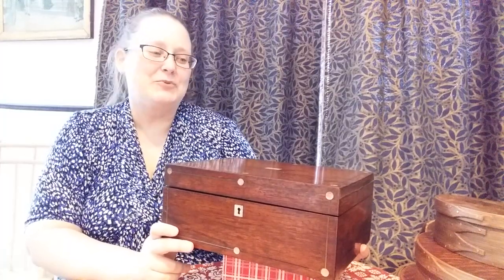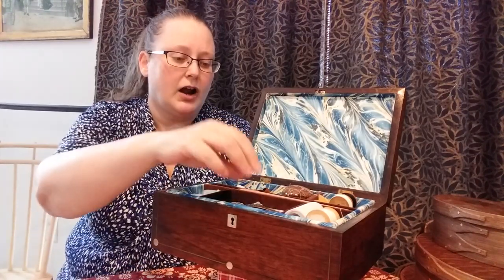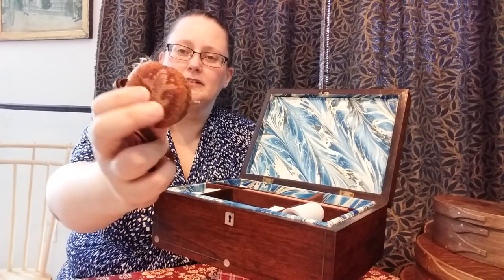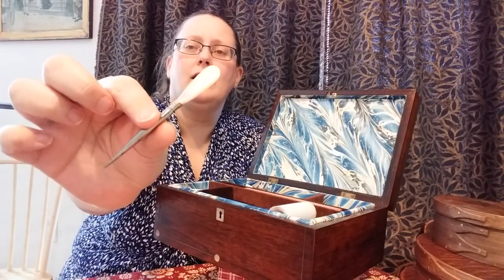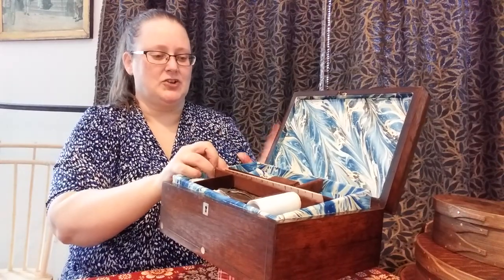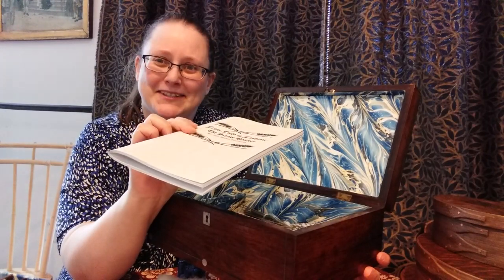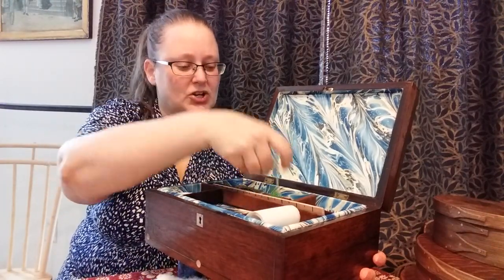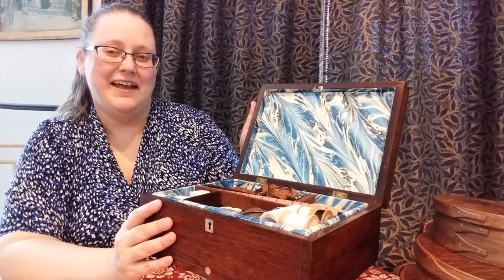My Workbox Tools - The Sewing Tools I Use for 19th Century Interpretation.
This is a brief look at what I keep in one of my sewing workboxes that goes to the museum with me.

A Milliner’s Whimsy - If I Had My Own Blue Box (History Blog)